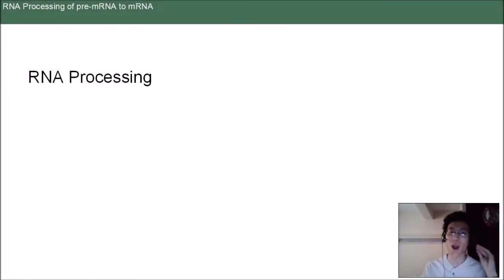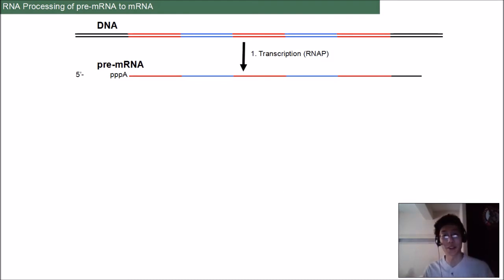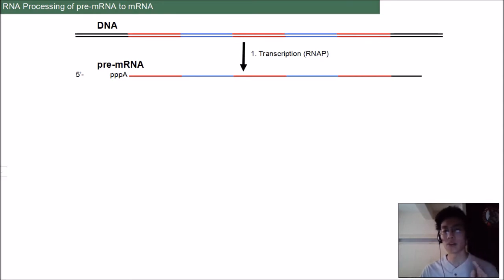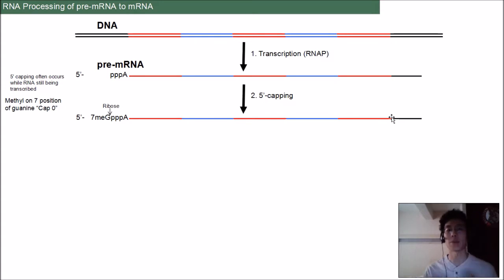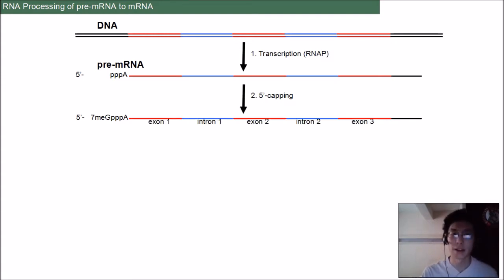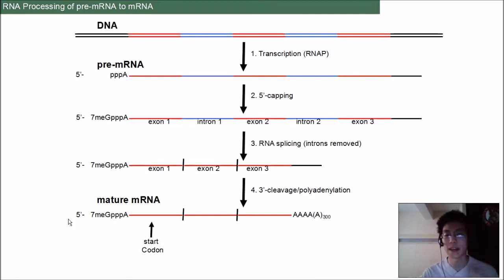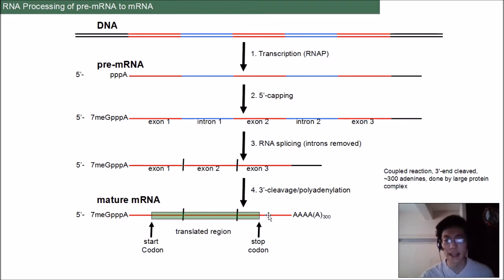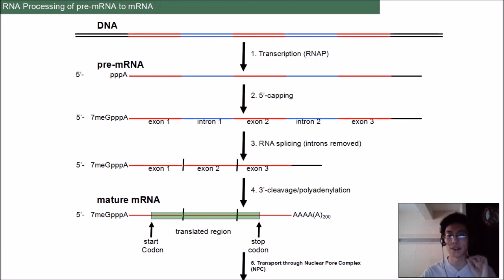RNA Processing Review (BI 108)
A quick chat about RNA processing.

Count how many times I say the words, "Of course!"